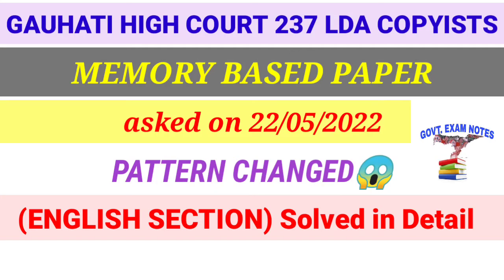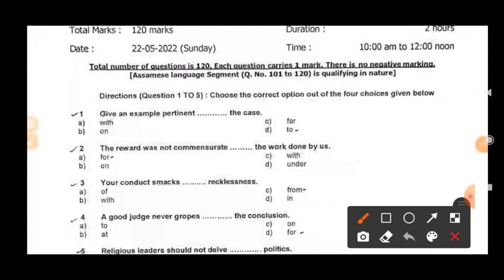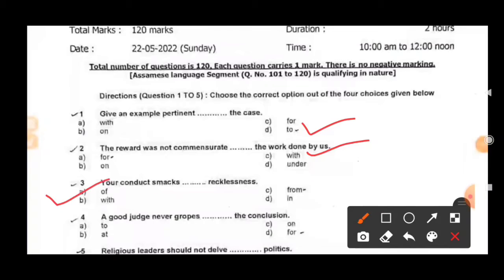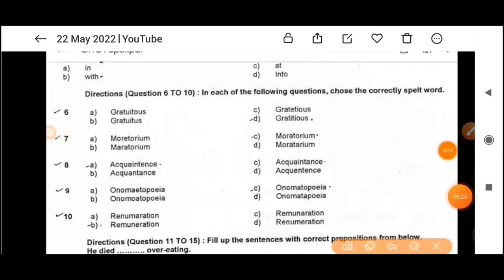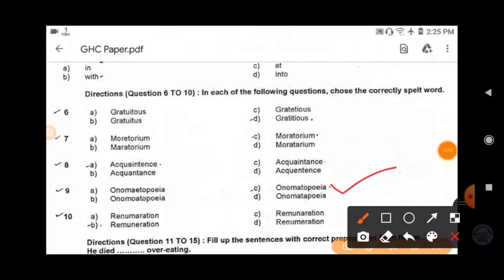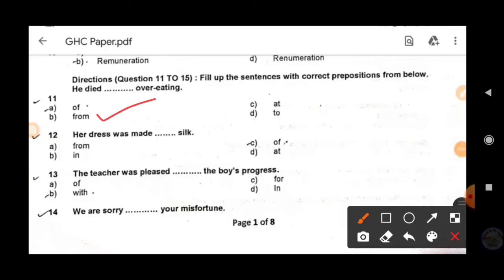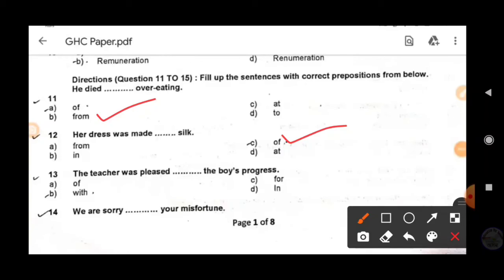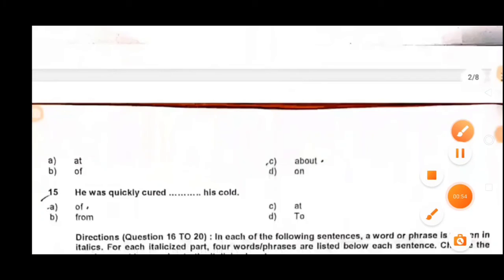MEMORY BASED PAPER (ENGLISH SECTION) GAUHATI HIGH COURT held on 22/05/ 8865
MEMORY_BASED_PAPER #(ENGLISH_SECTION) GAUHATI_HIGH_COURT 237_LDA_COPYISTS held on #22/05/2022‎ DHS@GOVT. EXAM NOTES